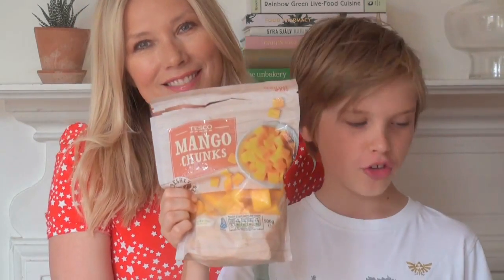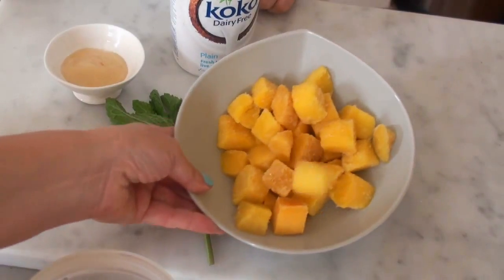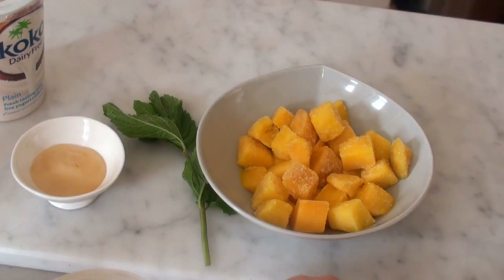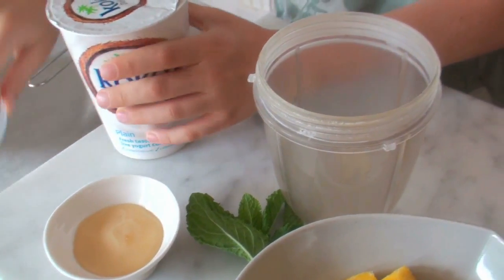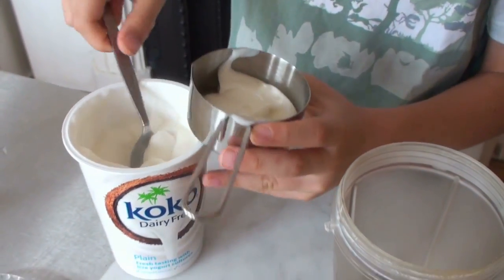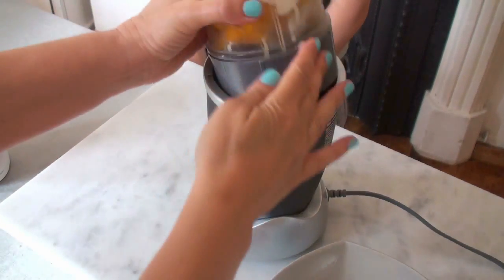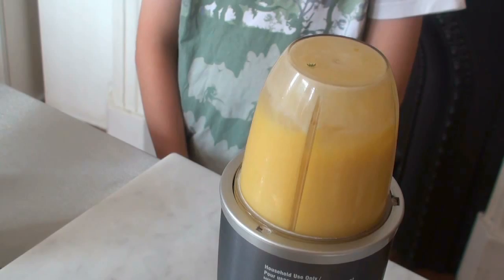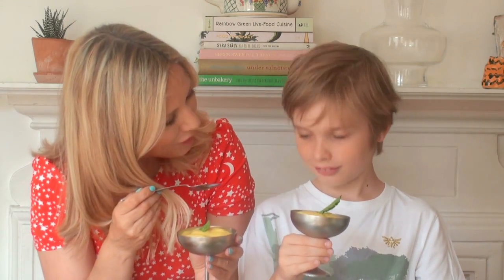Cooking with Kids MANGO FROYO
MANGO FROYO
250 gram frozen Mango
1 cup coconut yoghurt